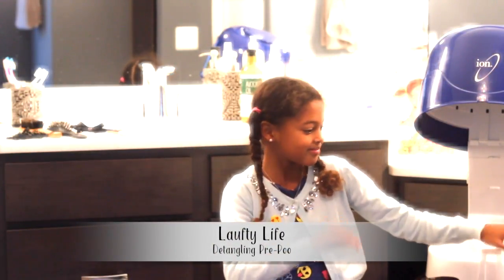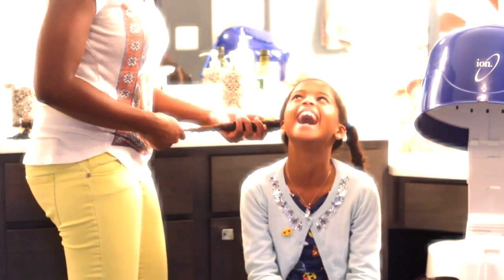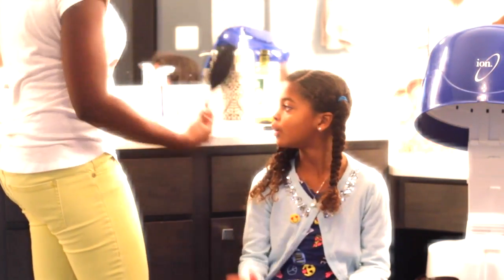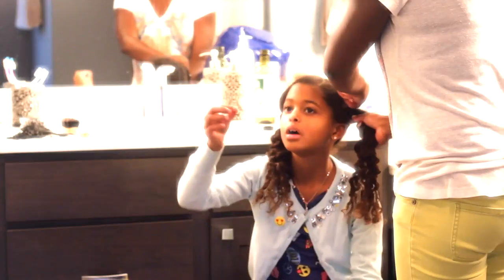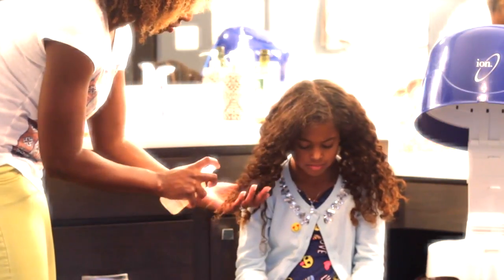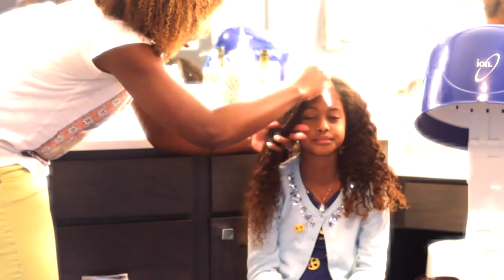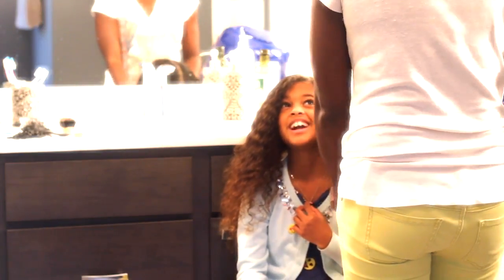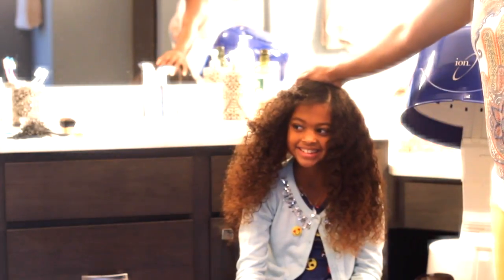Detangling and Pre-poo on Mixed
Part 1 of our Protein Treatment which got cut off.  In this video, we detangle and pre-poo the hair before giving Giana a protein treatment.